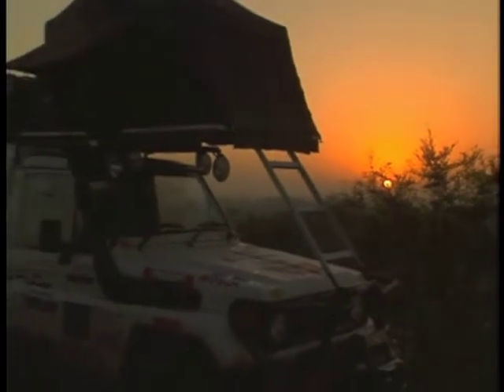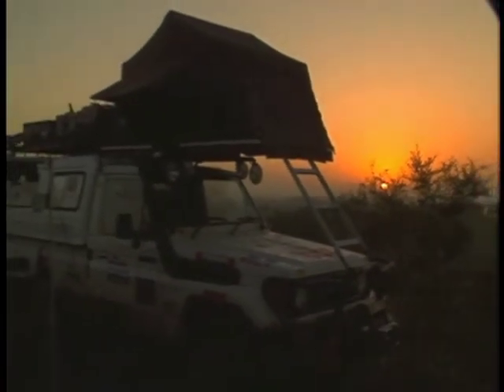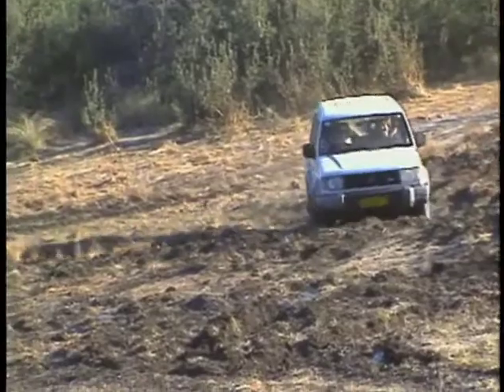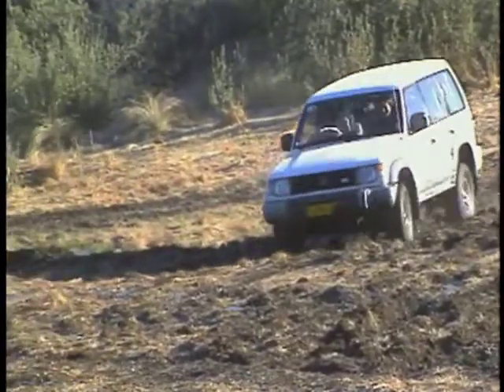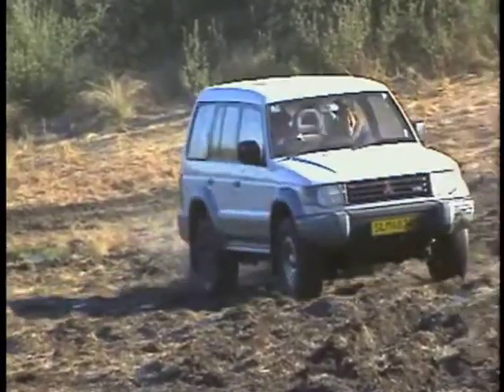EeziAwn intro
There are good reasons why Eezi-Awn is one of the largest manufacturers of RECVEE Equipment. Since it's inception 27 years ago the name Eezi-Awn has long been synonymous with quality rooftop tents and retractable awnings. Eezi-Awns dedication to exceptional service is evident in all the equipment produced, sold locally and in many countries around the world. Eezi-Awn is beyond comparison.